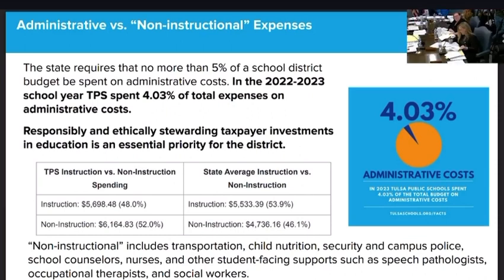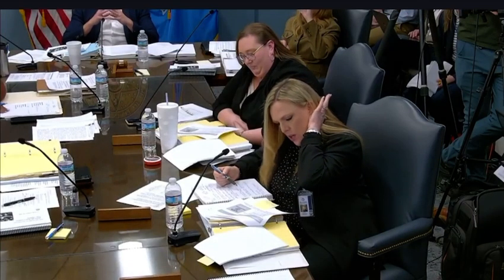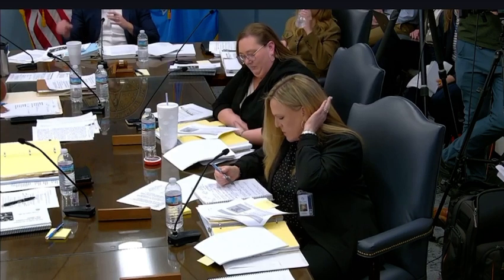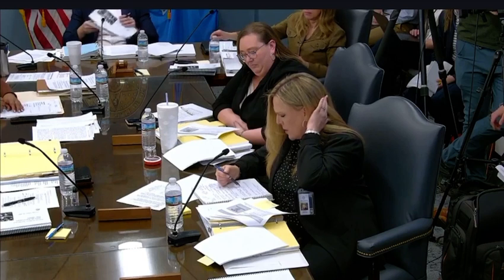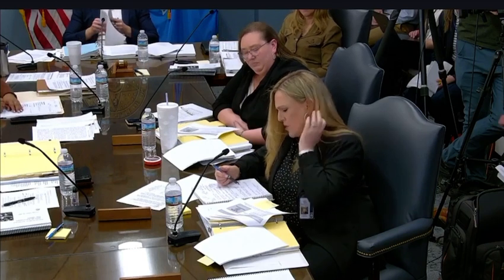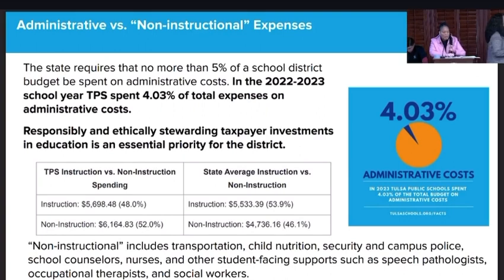Justification by TPS Supt Dr Johnson on Administrative Costs